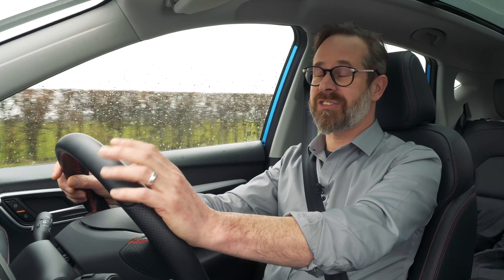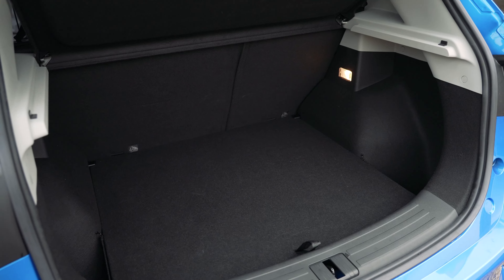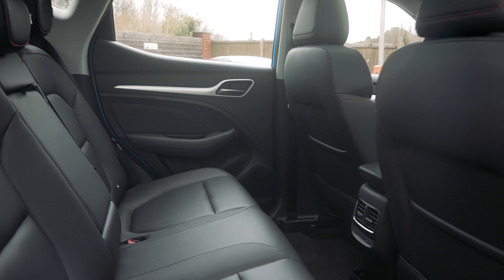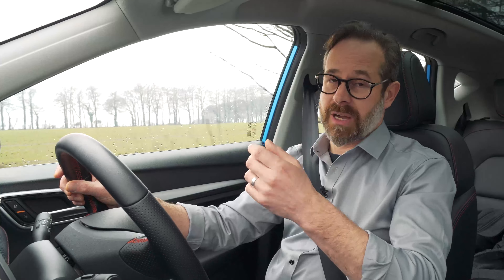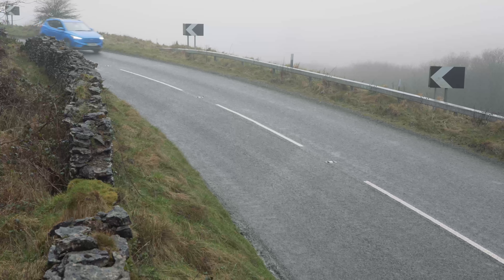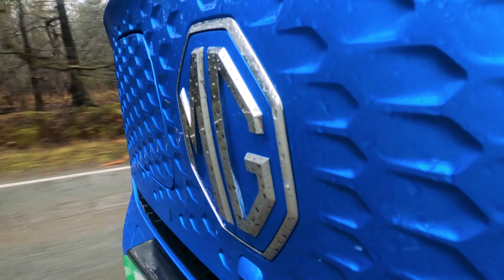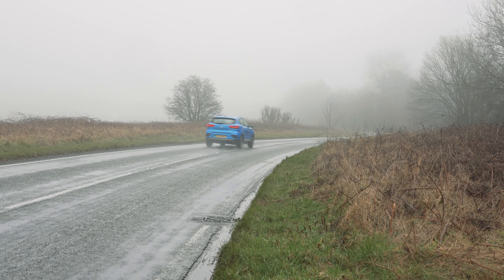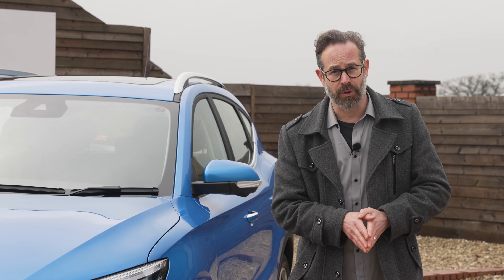MG ZS EV SUV 2022 Review - The last word in value electric SUVs?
The MG ZS EV proved to be a huge success as one of the best value SUVs on the EV market. So what's changed with the latest version, and have there been any improvements?

The original electric MG ZS provided a fantastic option as the affordable family EV, while punching well above its weight in spec. But with a couple of key areas letting it down, have MG now perfected the formula with the MG ZS EV Facelift?

Our founder Richard Norris takes it through its paces to find out.

Now available to view on the forecourt.